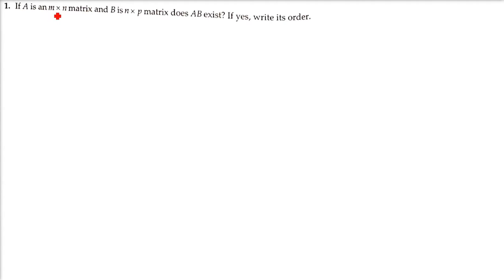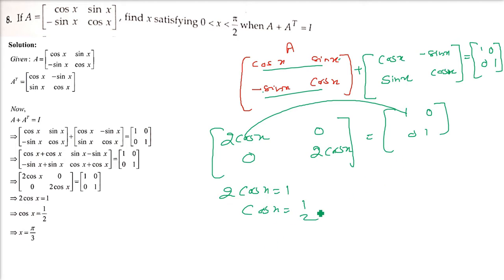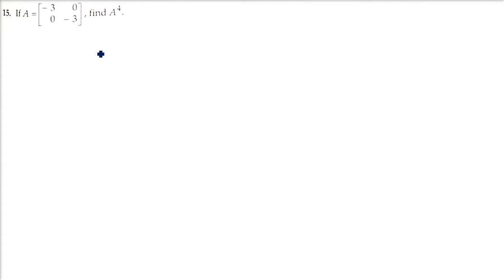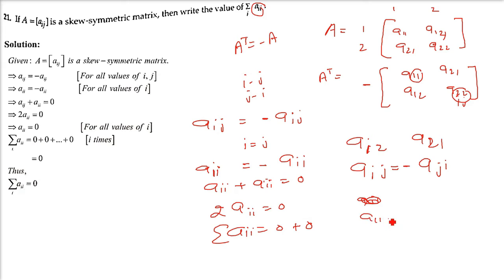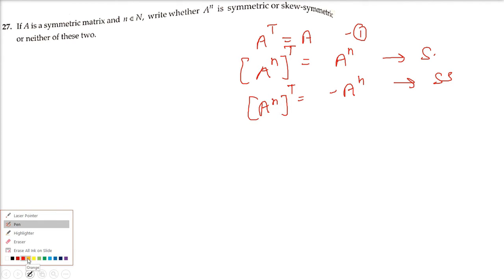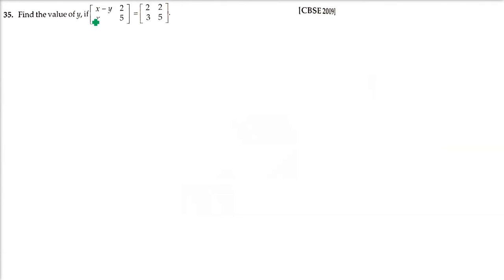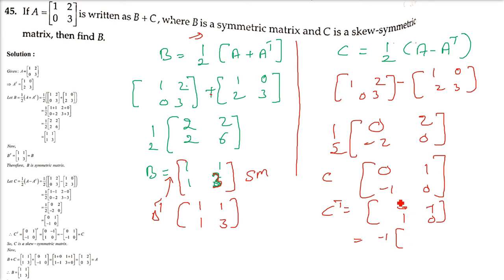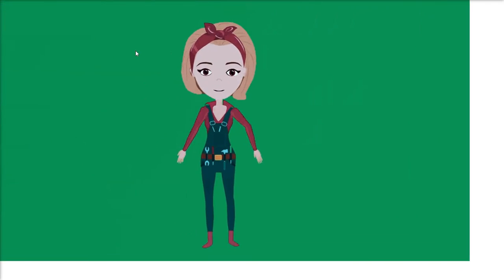RD SHARMA SOLUTIONS CLASS 12 Chapter 5 Algebra of Matrices VSAQ Complete